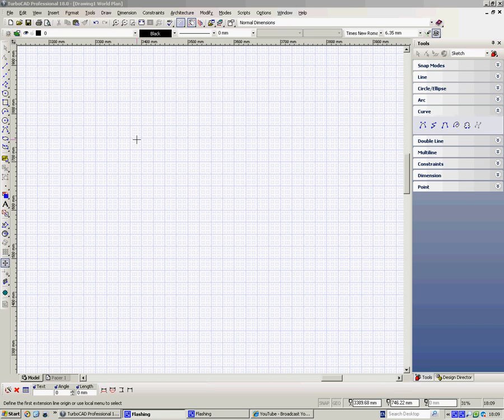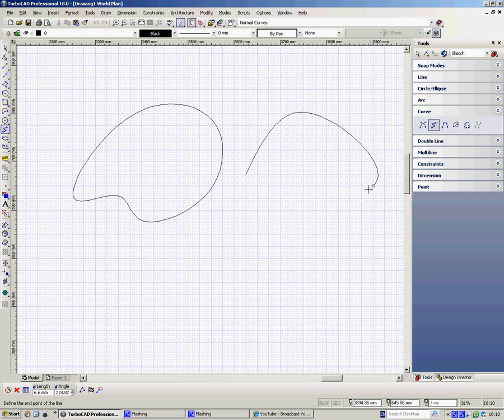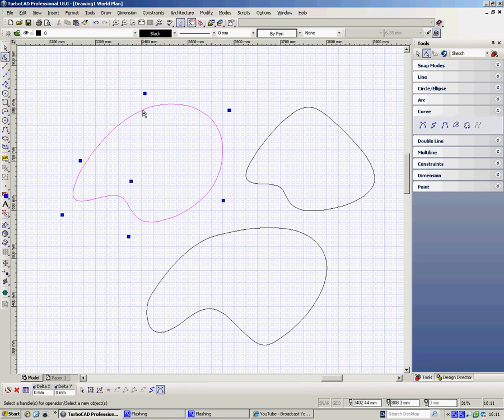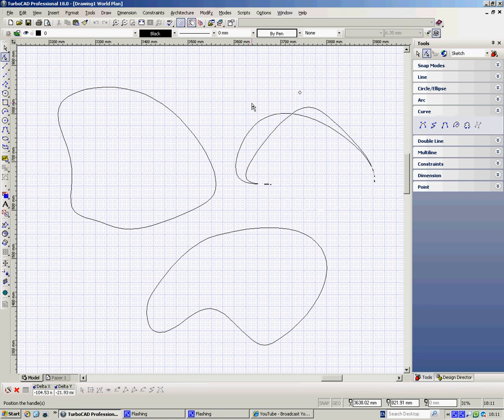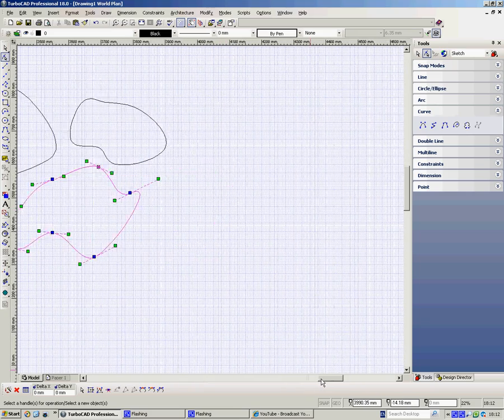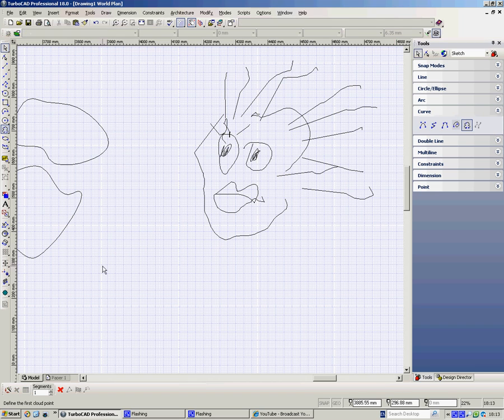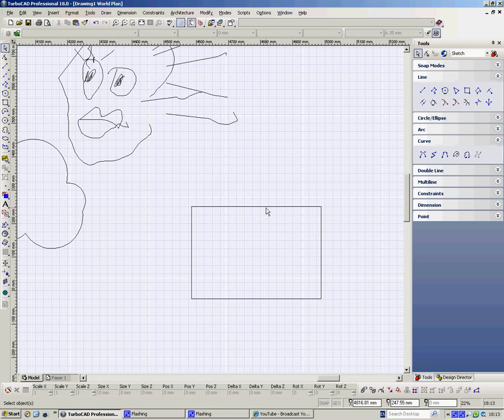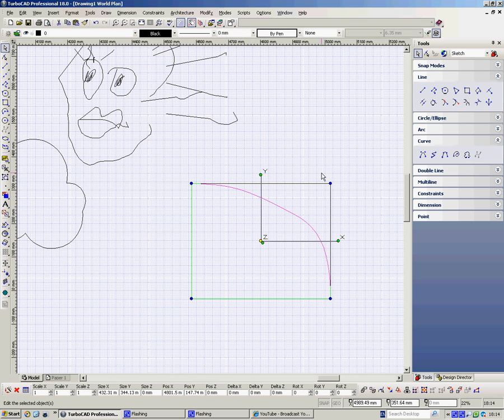TurboCAD Getting Started 4 The Curve Tools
How all the Curve Tools work.